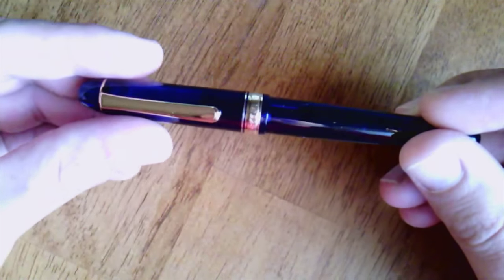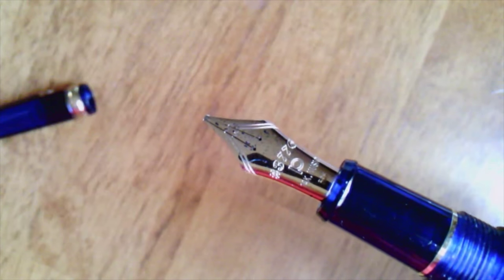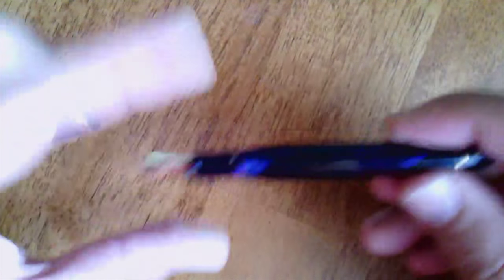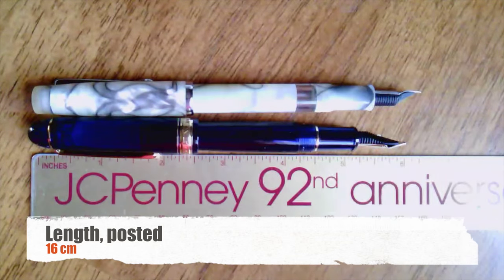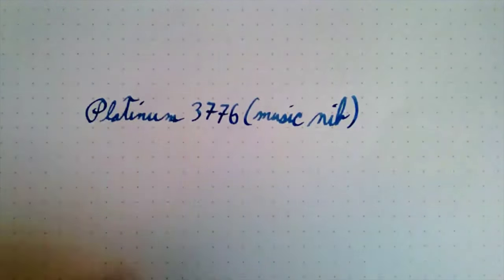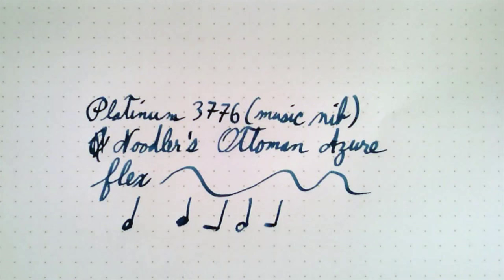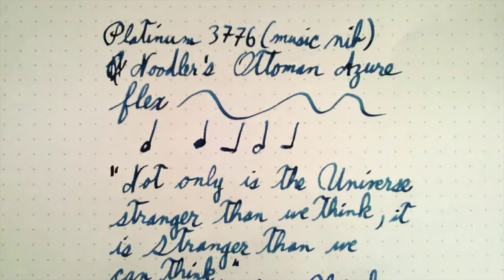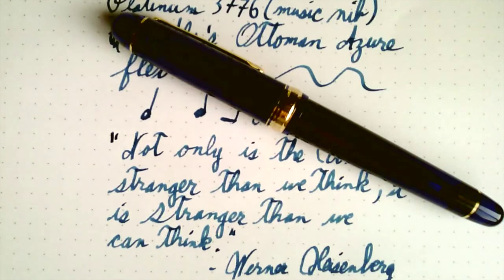Platinum 3776 Music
After  a bit of an absence, I upload a review of a pen I never thought I would own.